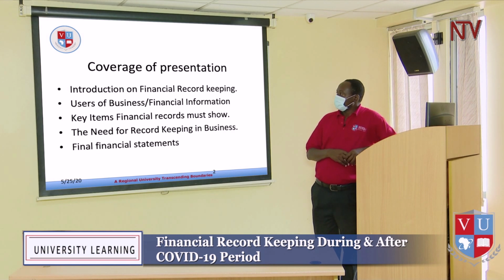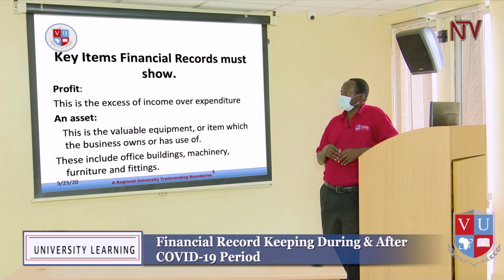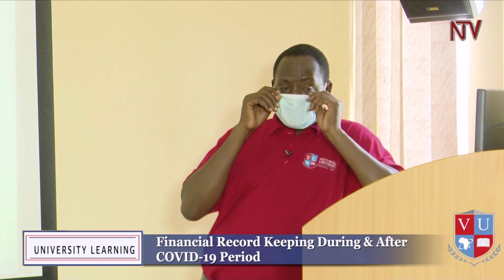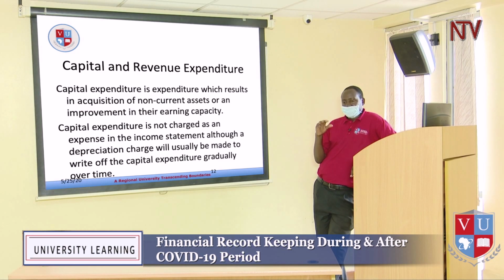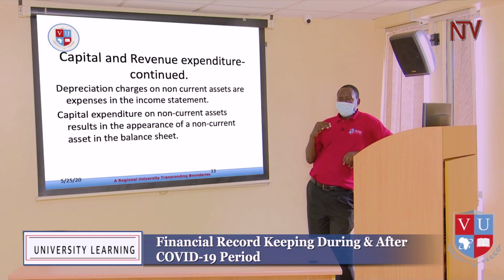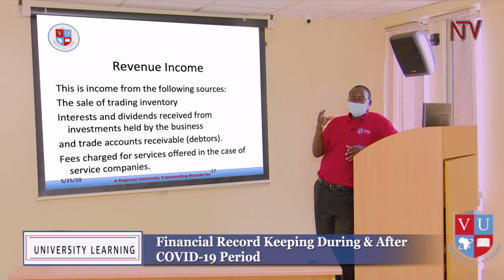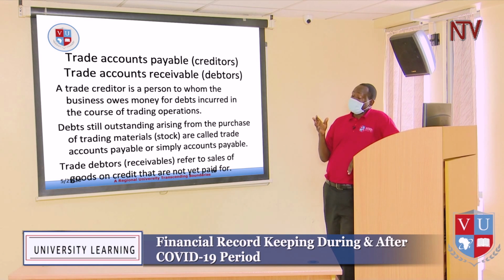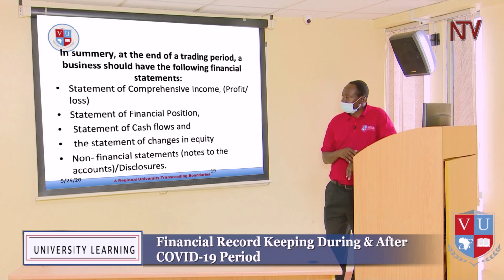Financial record keeping during and after COVID-19 | UNIVERSITY LEARNING